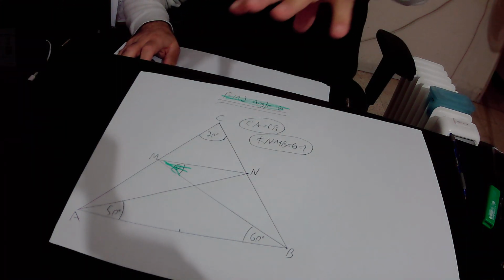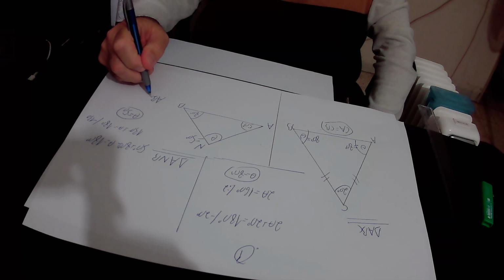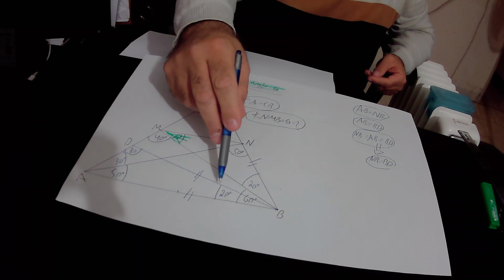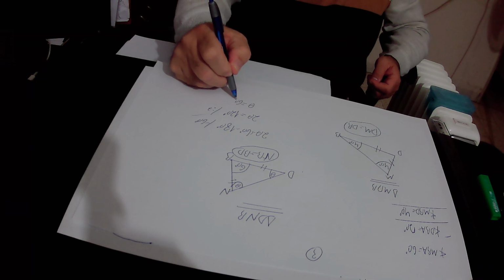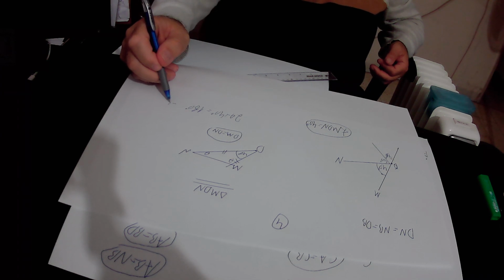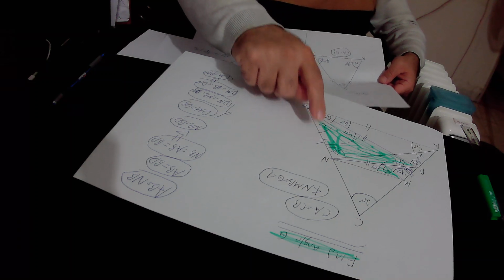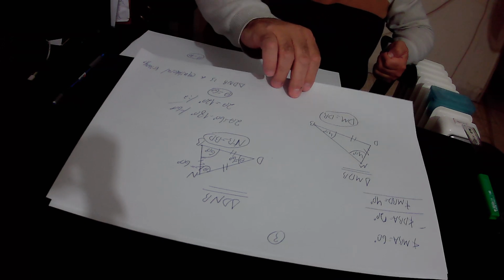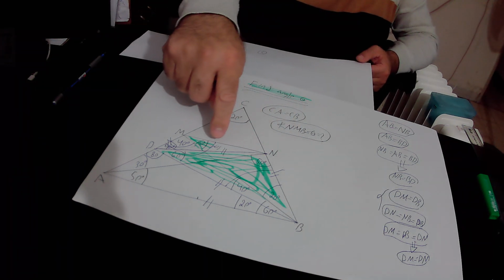Angle Chasing Problem - Moscow 1952 | A Nice Geometry Challenge